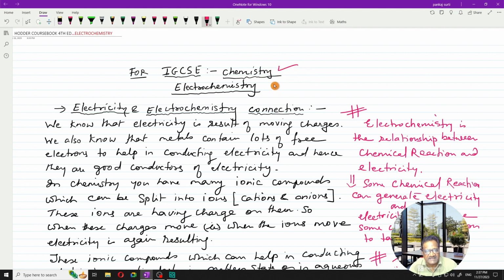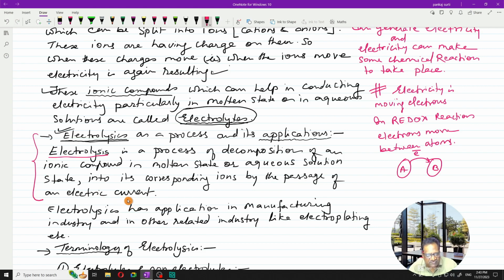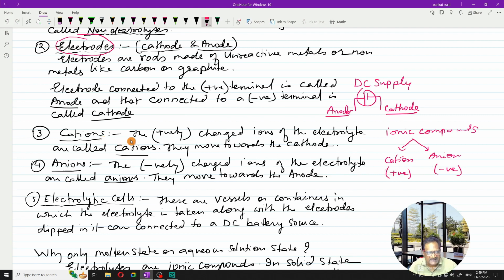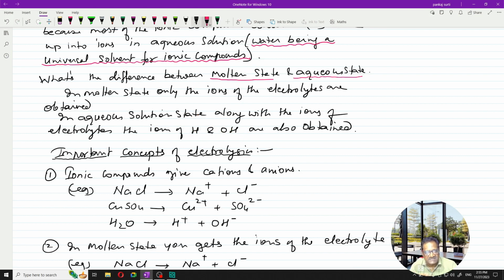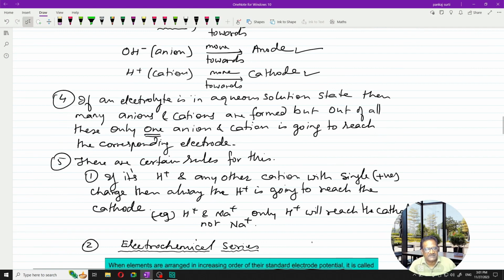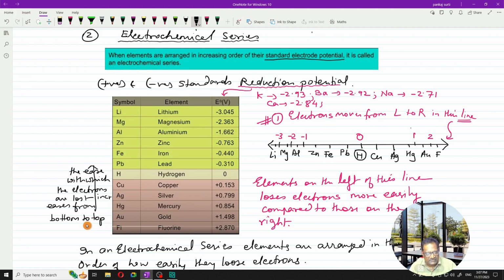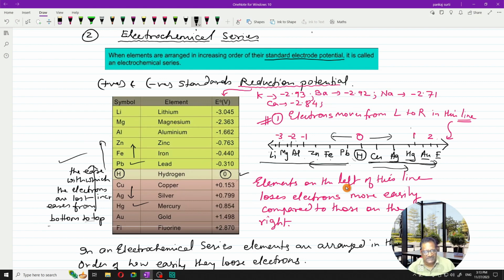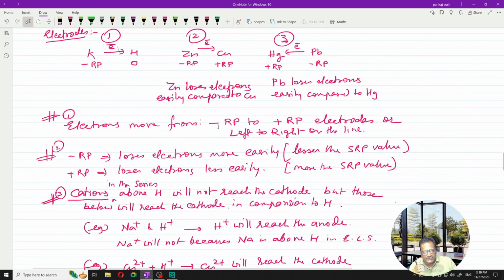IGCSE CHEMISTRY 0620|ELECTROCHEMISTRY|COURSEBOOK (HODDER)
Here in this video i have summarised Ch.5 ELECTROCHEMISTRY of HODDER Course book 4th edition.
The mening of Electrolysis and related terms are discussed.I have also introduced EC Series but only superficilly.
In the next video i will discuss electrolysis in detail by giving examples.